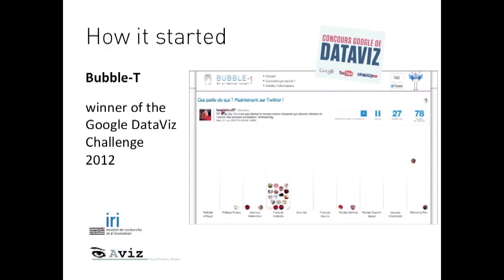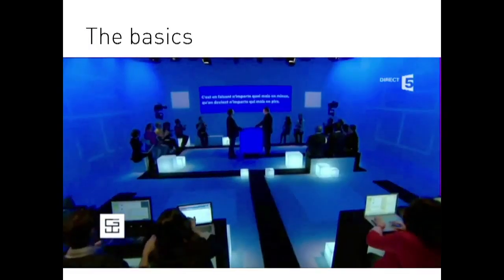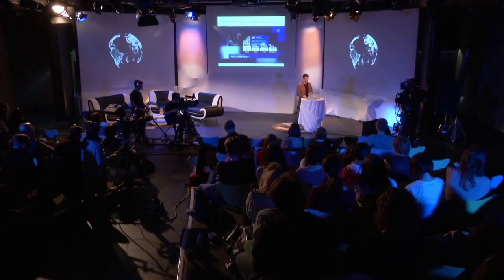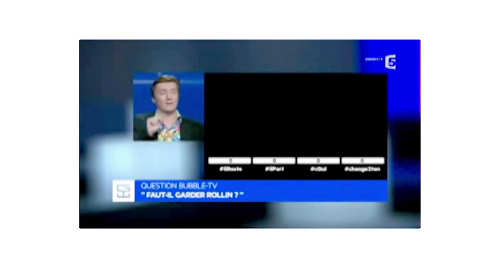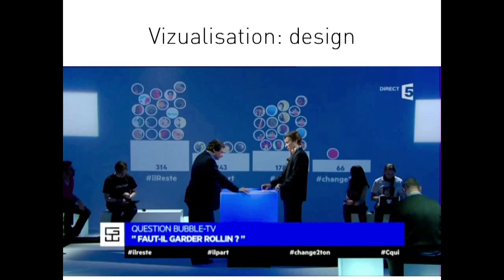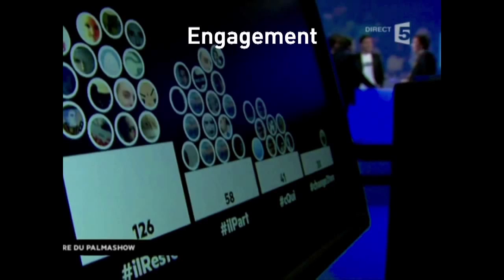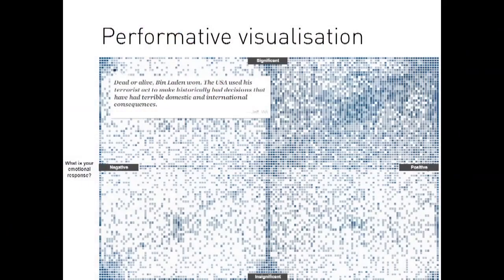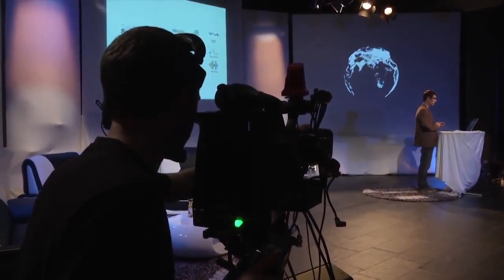Nicolas Sauret: Bubble-TV Live Interaction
In the context of active and participative TV audience, Bubble-TV was designed to organize online participation of the audience at the very heart of TV-show, by weaving it into the narration, on stage and on screens. Designed as a voting system, Bubble-TV succeeded to engage the audience into a voting process with a live motion visualisation. The on-stage visualisation encodes Tweets as small bubbles which continuously fall from the top of the screen and fill up bins of a bar chart. The result is a distribution of tweets according to voting choices (hashtags), each bubble being textured with the avatar of the participants. Bubble-TV highly impacted the audience’s experience and engagement, since half of all the people who tweeted actively used the provided hashtags. Beyond the visualisation, the Bubble-TV experience can be described as a social protocol for transmedia interactions, engaging TV viewers by providing them with visual feedback, social awareness and the possibility to interact with each others. Bubble-TV was conceived at IRI (Institute for research and innovation at Centre Pompidou) and Aviz (INRIA), by a team of researchers in visualisation, HCI and participative formats, working closely with the TV-show producers. The show "Le Grand Webze", was a France Television's pilote TV-show dedicated to web culture and emerging talents on the Web. In this context, the production team was open to experimental forms of participation and therefore fully adopted the concept of Bubble-TV. This kind of collaboration is a convincing evidence that producers and researchers can benefit from one's each other resources, researchers offering breaking-through innovations and producers offering large public for real life and in the wide experimentation.

Nicolas Sauret works as research project manager at the Institute for Research and Innovation of Centre Pompidou (IRI), leading research on new media production and editorialisation. He worked as documentary director and editor for several years before he founded a production company focusing on new narrative formes. His freelance activity is dedicated to transmedia and new media consulting, mentoring and teaching. His work as director has been featured in a number of exhibitions and festivals including Cinéma du Réel, Vidéoformes, Rencontres Internationales Paris Berlin Madrid, Tokyo Video Festival, Hong Kong Asian Film Festival and Urban Nomad Film Festival.